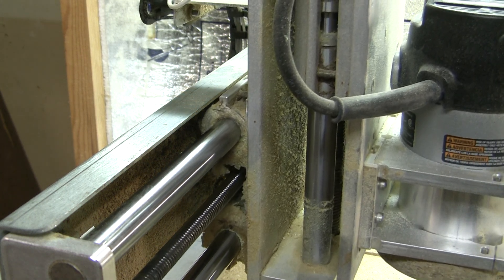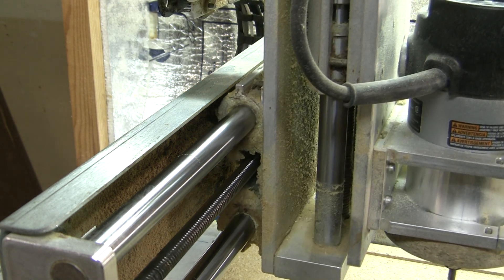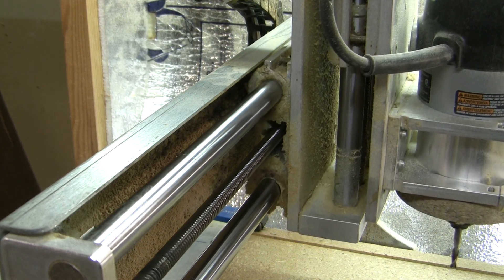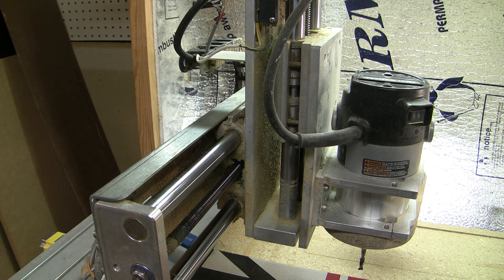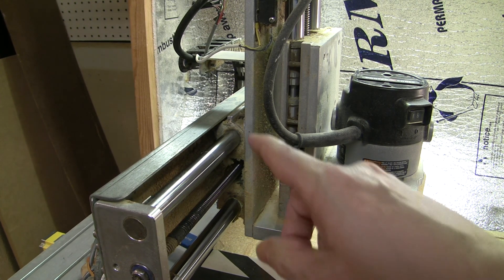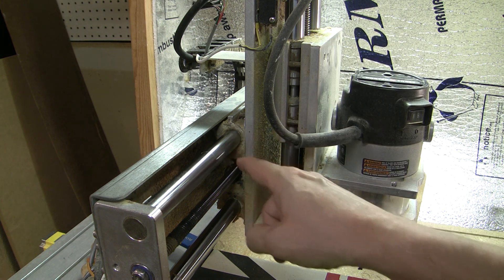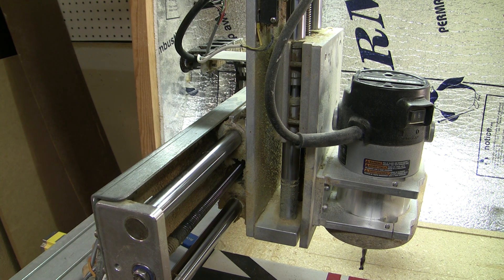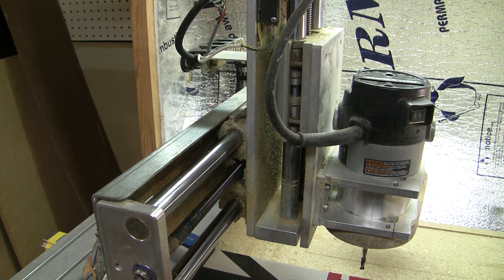cncproblems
Description of problems with my K2CNC machine. I think the ball screw bearings are bad. Hopefully you will be able to identify the sound which seems to be coming from the ball screw bearing.  Also, the ball screws are 10 TPI which makes my machine rather slow. I'm open to recommendations to speed it up.  BTW, I bought the machine used, from someone who put it together himself.